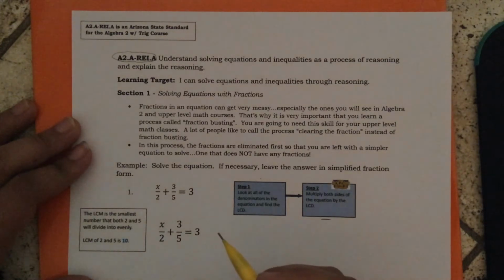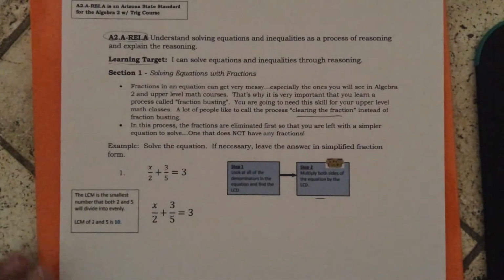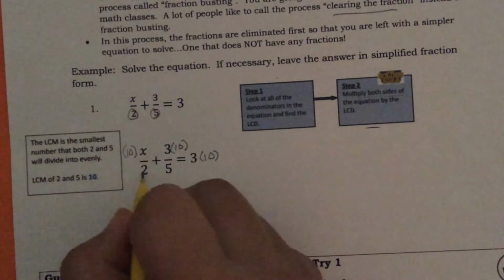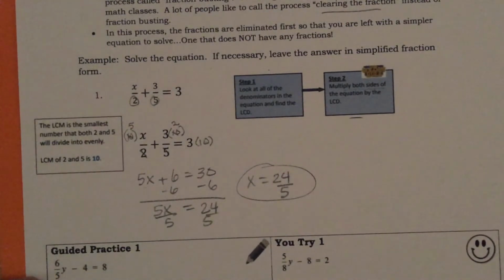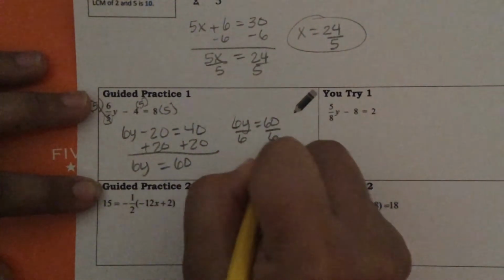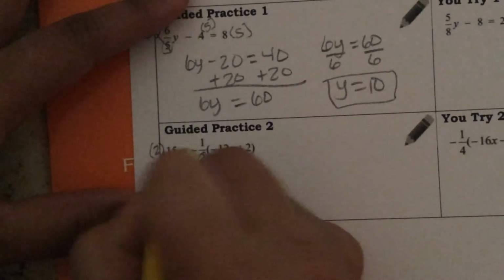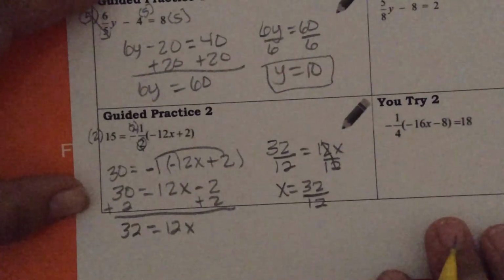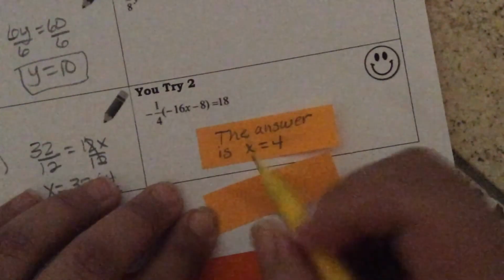Equations Notes 1